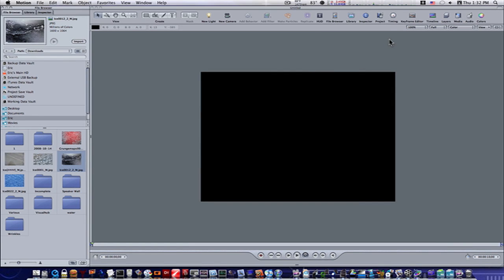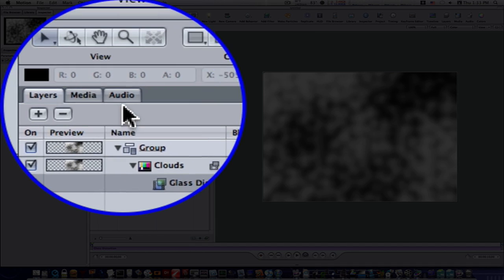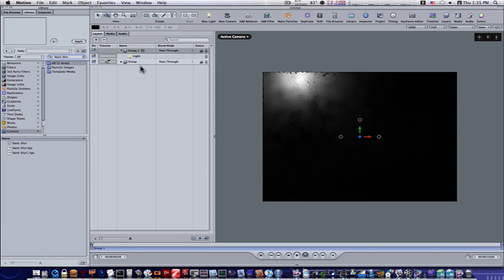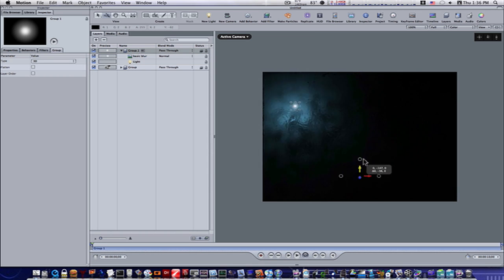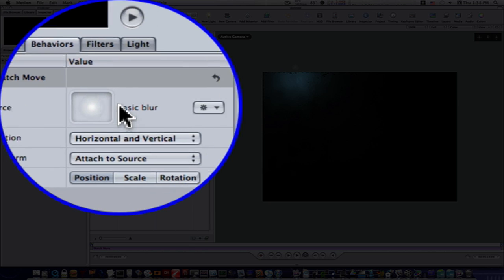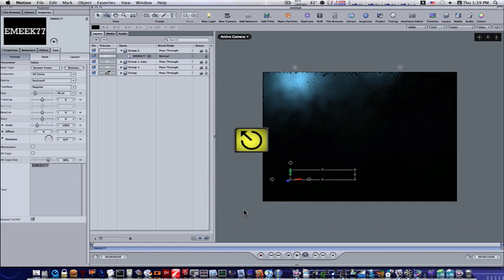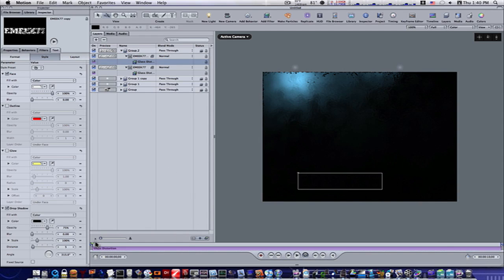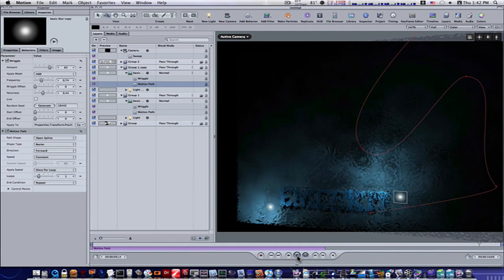Motion 3 Tutorial: Textures and Lights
A brief go over of a project covering textures and lights